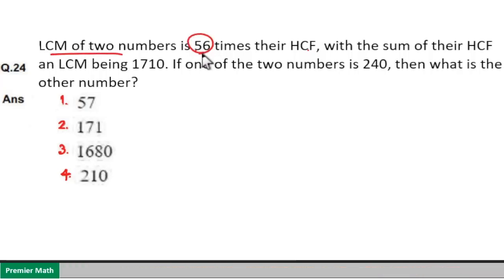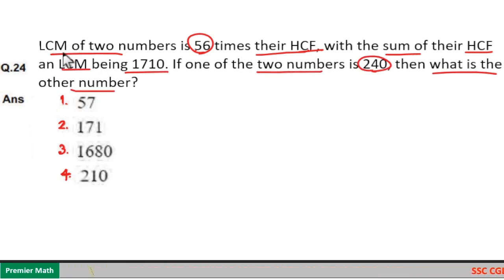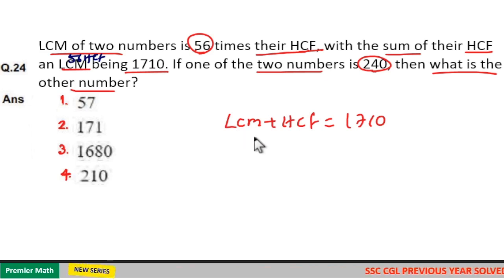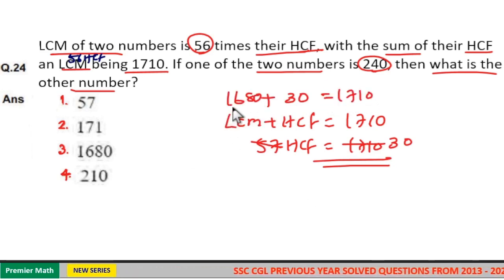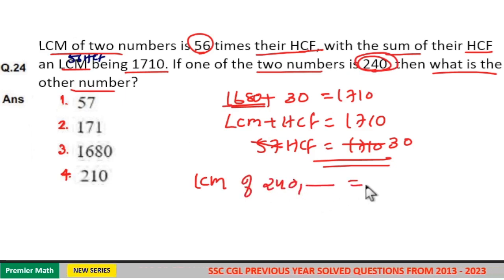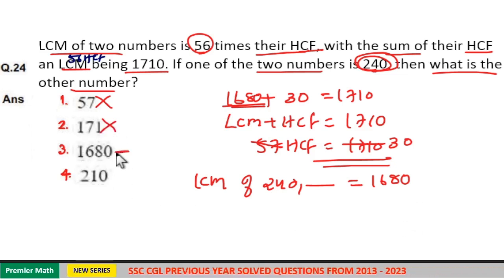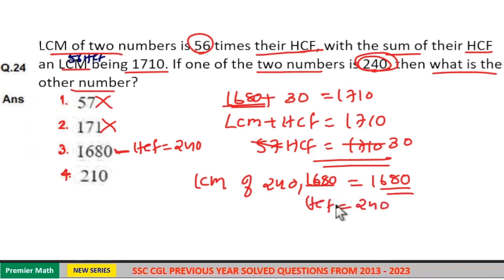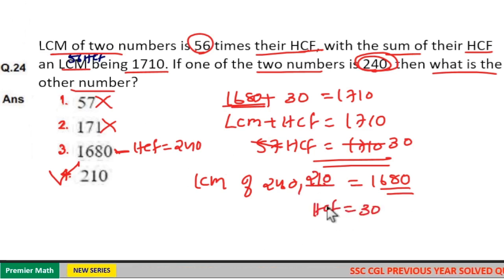LCM of two numbers is 56 times their HCF, with the sum of their HCF an LCM being 1710. If one of the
LCM of two numbers is 56 times their HCF, with the sum of their HCF an LCM being 1710. If one of the two numbers is 240, then what is the other number?